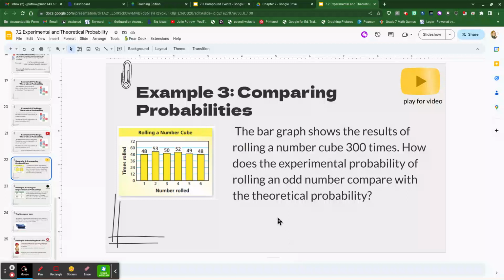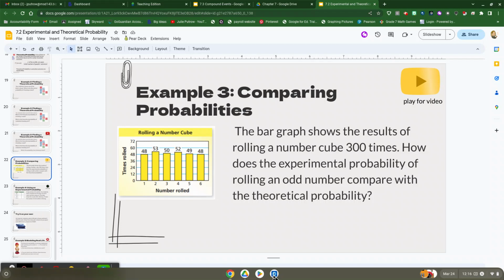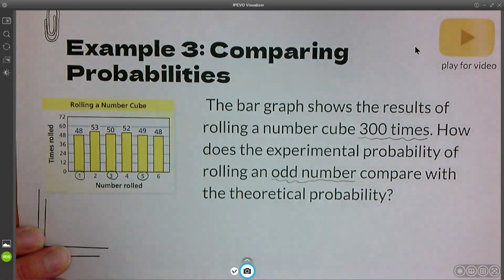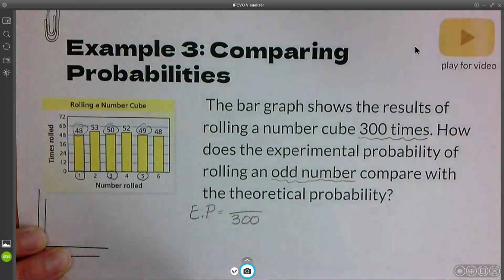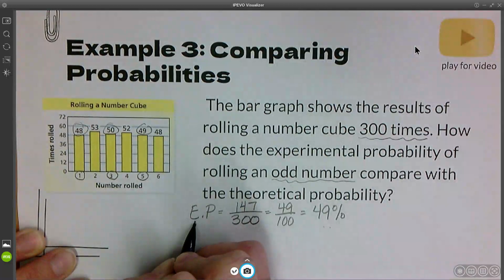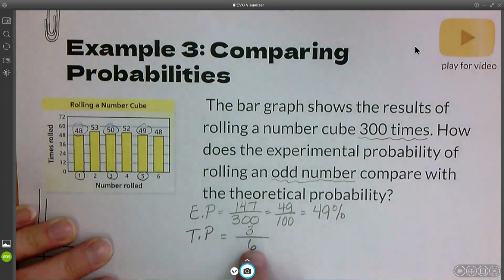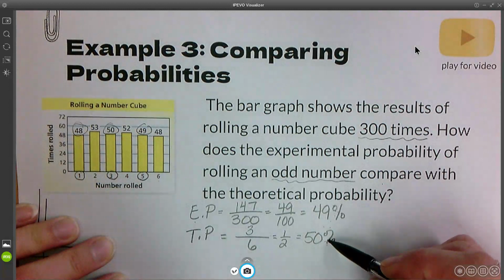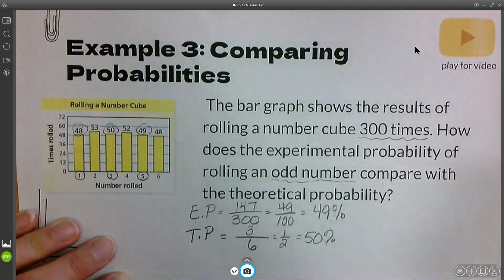7.2 ex. 3